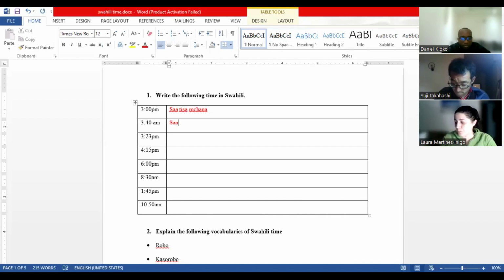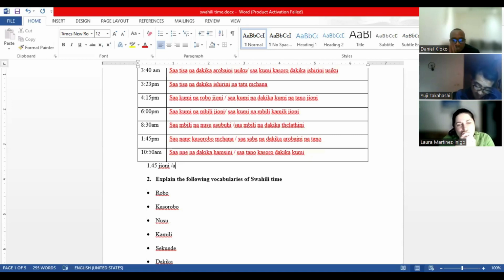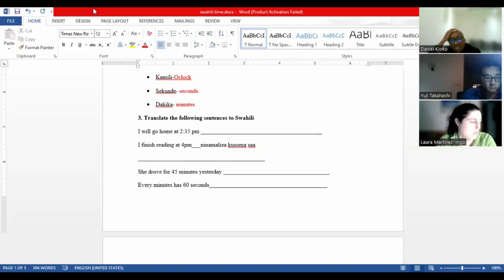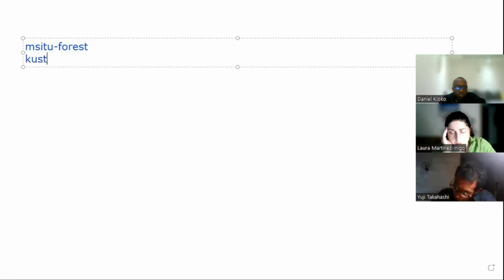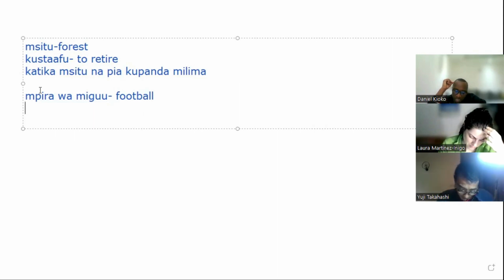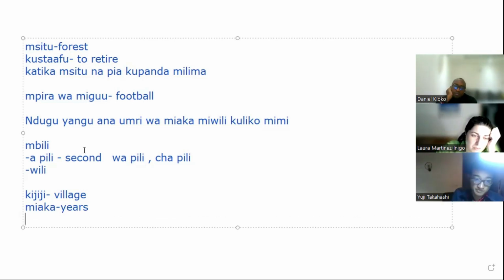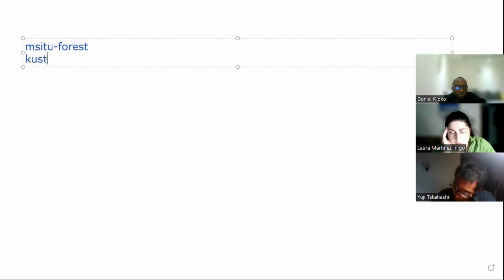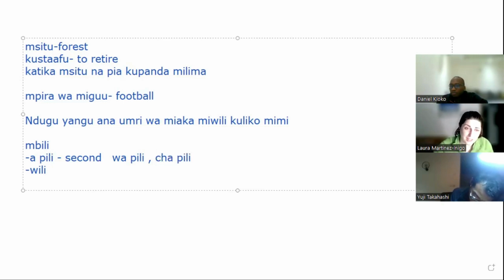The SECRET to Telling Time in Swahili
Master Swahili Time: Speak Like a Local!

Learn to tell time like a native Swahili speaker! This video covers everything you need to know about expressing time in Swahili, including:

Hours: Learn how to say "one o'clock," "two o'clock," and more.
Minutes: Express minutes accurately using Swahili.
Time expressions: Learn phrases like "half past," "quarter to," and "quarter past."
AM/PM: Understand how to distinguish between morning, afternoon, and evening.
Everyday time expressions: Learn common time expressions like "now," "later," "soon," and "immediately."
Practice these skills and confidently tell time in Swahili in any situation.